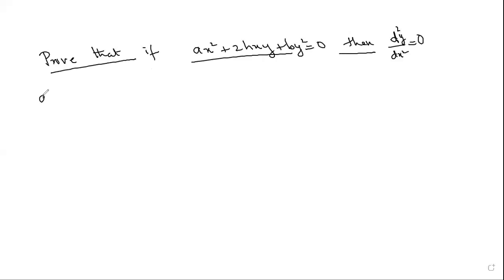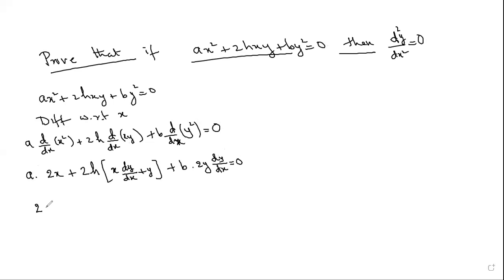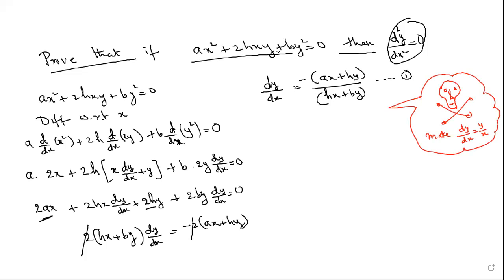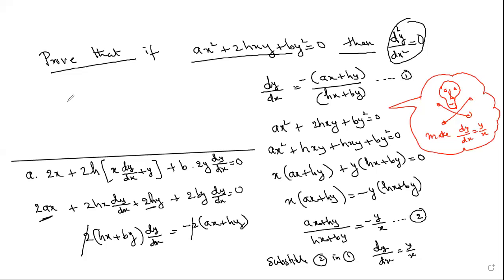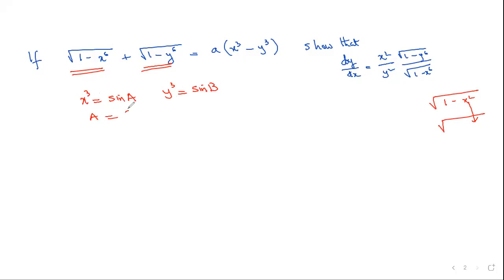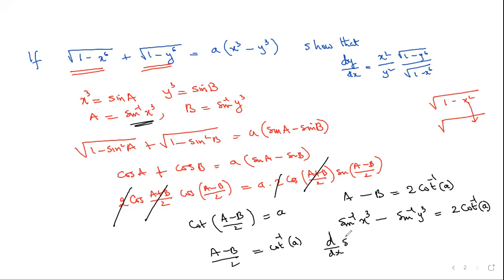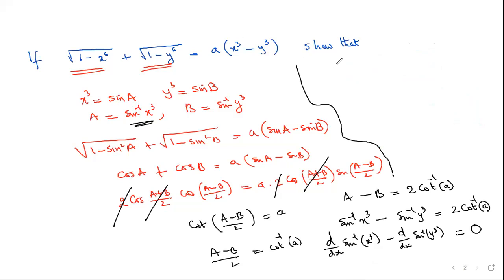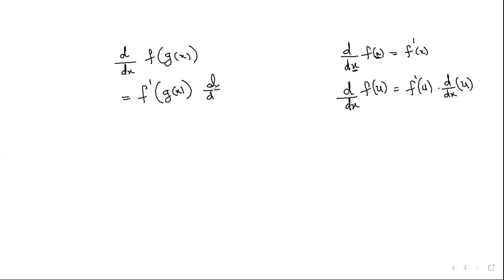DERIVATIVES LECTURE 15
HIGHER ORDER DERIVATIVES Part 2